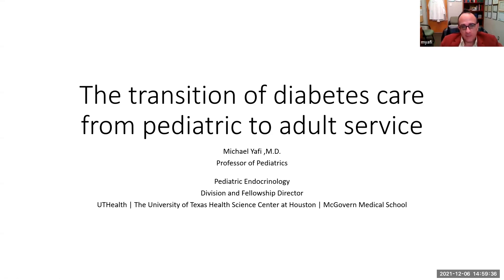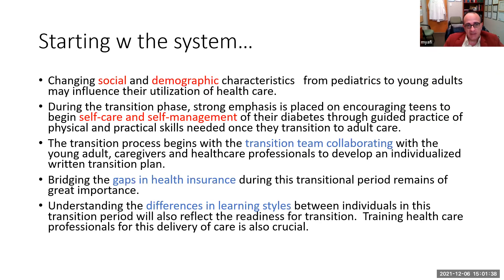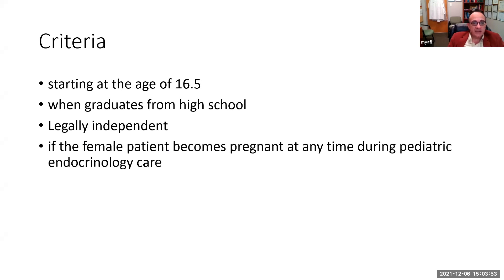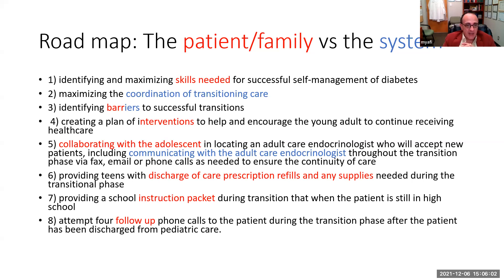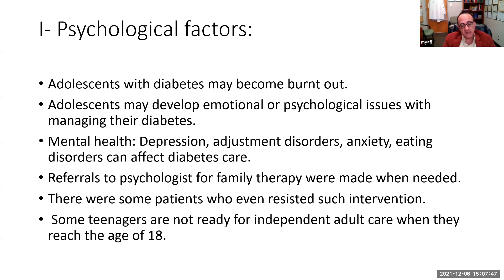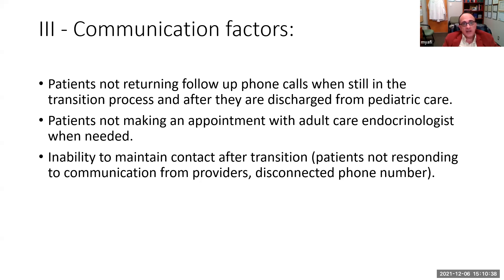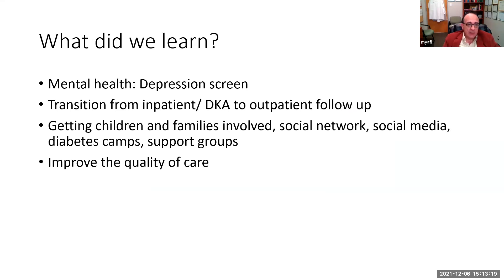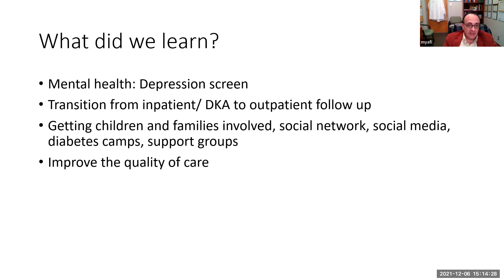Michael Yafi | Speaker | 2nd Euro Diabetes and Endocrinology Congress 21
Presentation by Dr. Michael Yafi, The University of Texas Health Science Center at Houston, USA on "Transition of Diabetes Care from Pediatric to Adult care'" at 2nd Euro Diabetes and Endocrinology Congress on December 6-7, 2021

Background: The transition of diabetes care from adolescents to adult care remains a challenging filed due to many social, demographic, and economic factors.   During the transition phase, strong emphasis is placed on encouraging teens to begin self-care and self-management of their diabetes through guided practical skills needed.